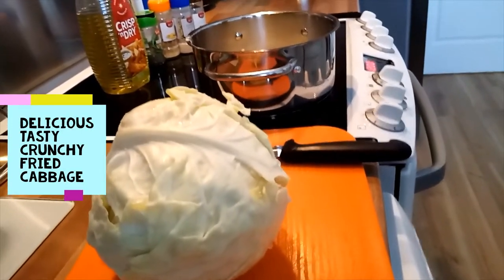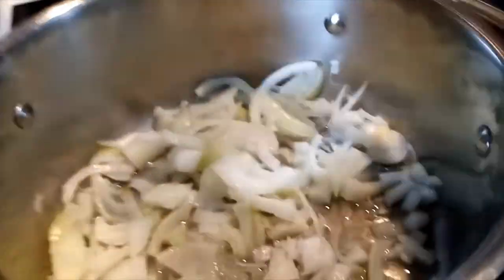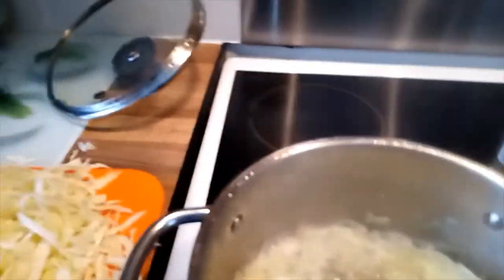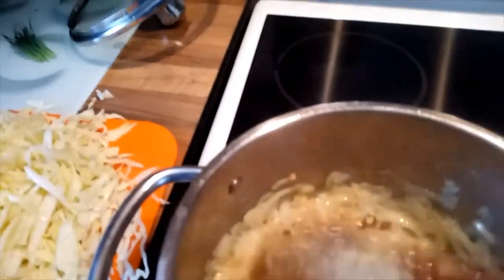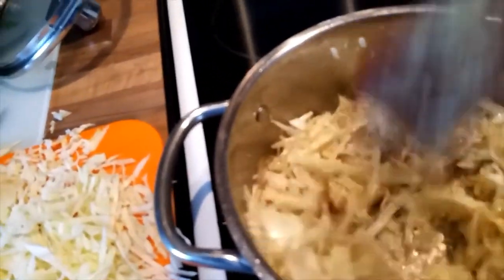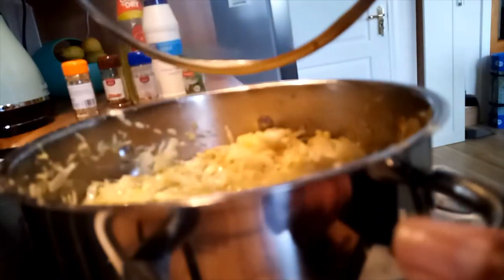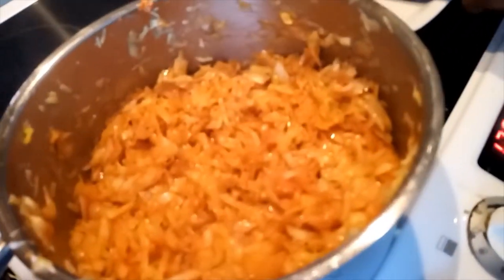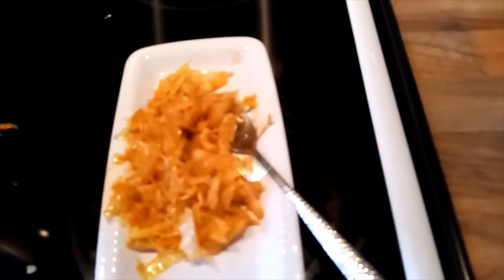Delicious Tasty Crunchy Fried Cabbage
Delicious Tasty Crunchy Fried Cabbage , Appetizing, Scrumptious, Yummy and Irresistible.
Ingredients:  White Cabbage, Cooking Oil, Onion, Salt , Garlic powder (2 teaspoon), Ginger powder (2 teaspoon), Cinnamon (1 teaspoon), Rosemary herbs (1 teaspoon). Suitable for all meals, Rice, Mash potatoes, Chapatis,Ugali and can be used as cooked salad.Very suitable for vegetarian.